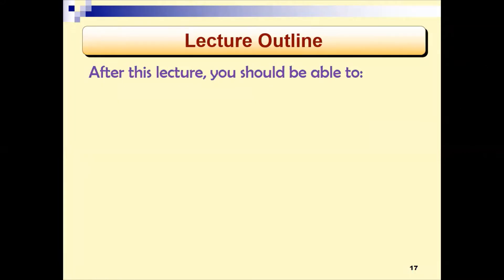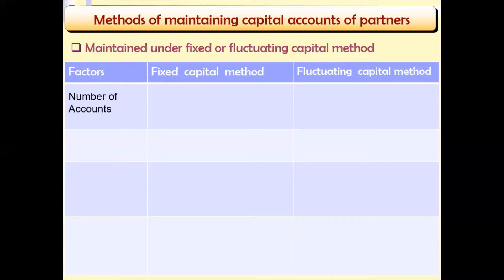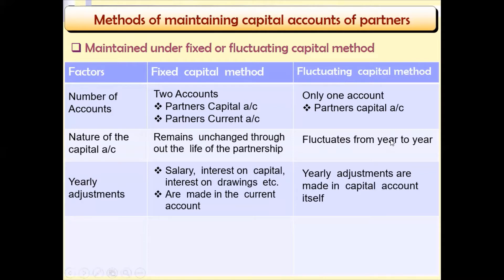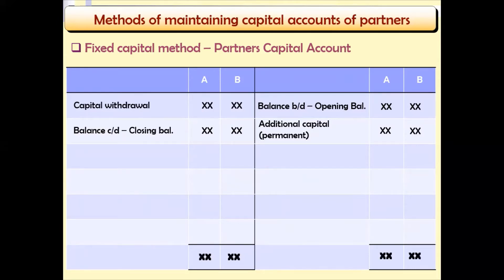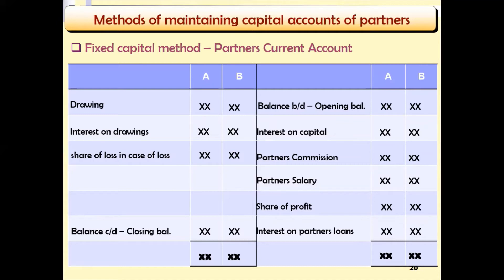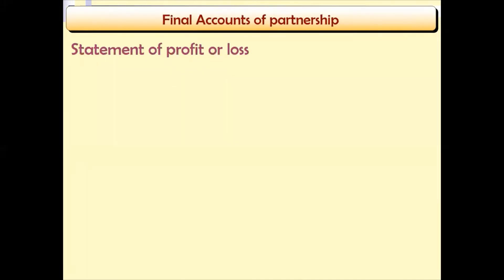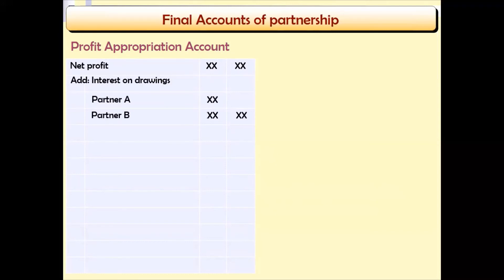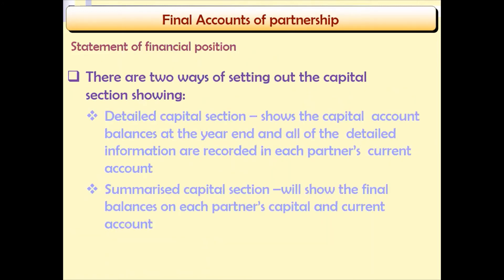Partners Capital Account and Current account (Fixed and Fluctuating capital method)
Partners capital account
Partners current account
Fluctuating capital method & fixed capital method
Profit appropriation account.
Partnership agreement